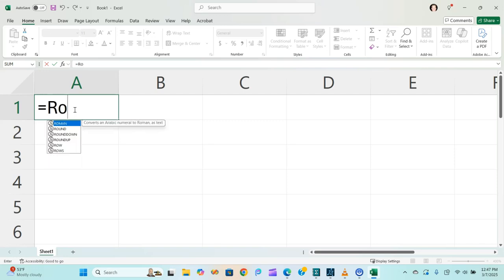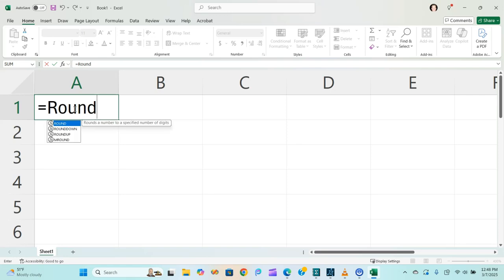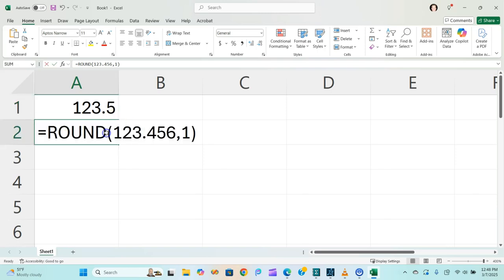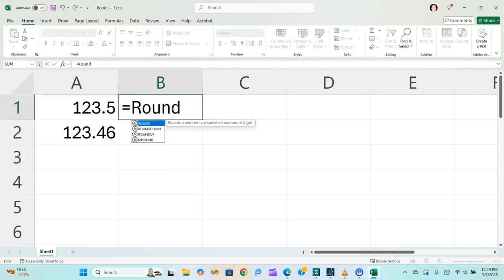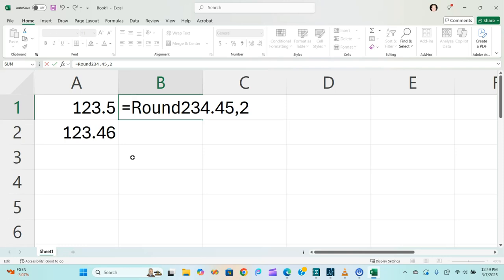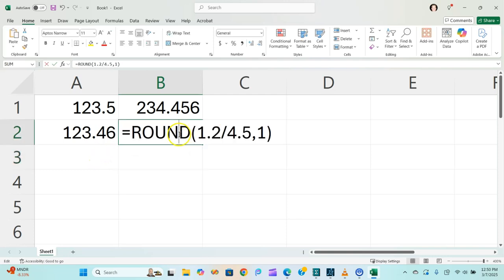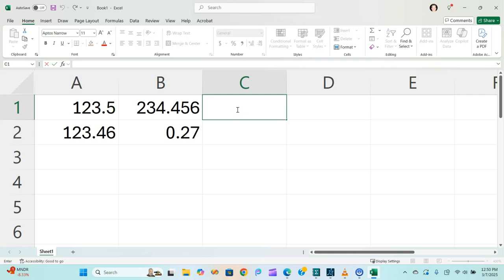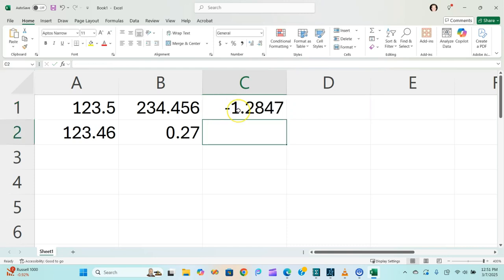Excel ROUND Function: Master Rounding Numbers Easily!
Learn how to use the ROUND function in Excel to simplify your data! This tutorial covers the basics of rounding numbers to a specific number of digits, including decimal places and whole numbers. We'll walk through practical examples to show you how to apply this essential function in your spreadsheets. Whether you're a beginner or looking to brush up on your Excel skills, this video will help you master rounding!